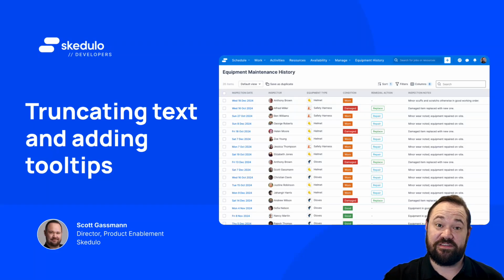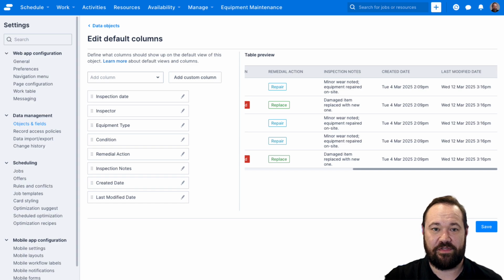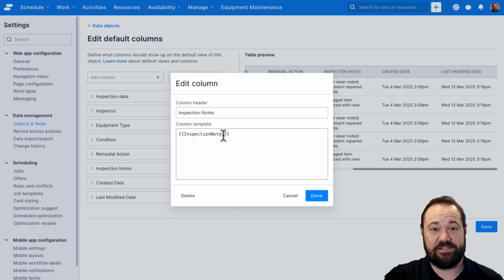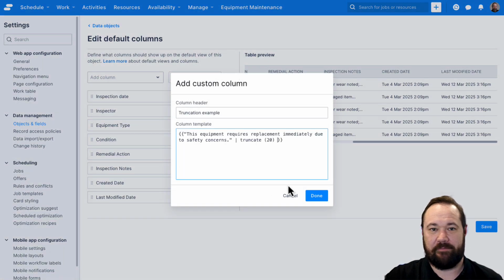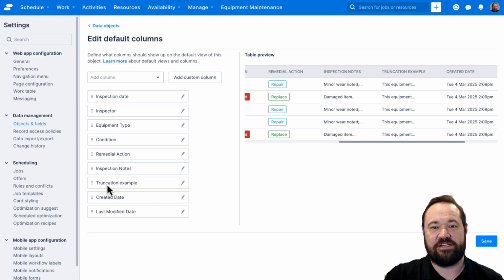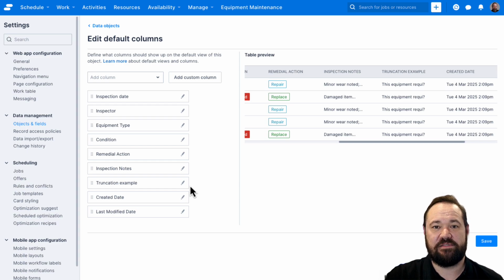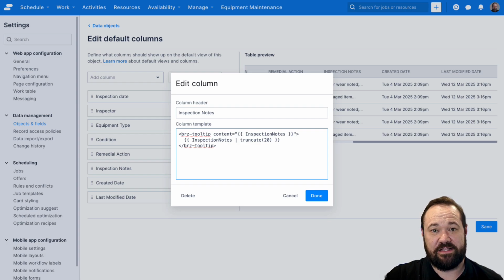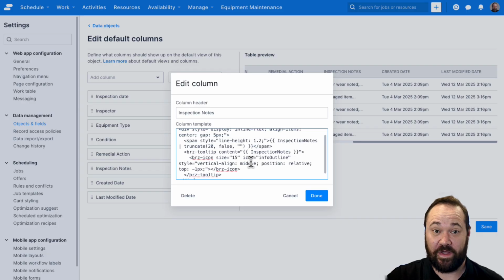Mastering List Views: Truncating text and adding tooltips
In this lesson, you’ll learn how to truncate long text fields in list views to keep data clean and readable. Some fields, like Inspection Notes, can contain lengthy text, which can make list views harder to scan. By applying truncation, we limit the number of characters displayed while still allowing users to access the full content when needed.

We’ll also enhance usability by wrapping truncated text inside a tooltip, so users can hover over the field to see the full content—ensuring clarity without sacrificing accessibility.

By the end of this lesson, you’ll be able to:

* Apply text truncation to limit the number of visible characters in a column.
* Control truncation behavior, including word-boundary vs. strict limits.
* Use a tooltip component to provide full-text visibility on hover.